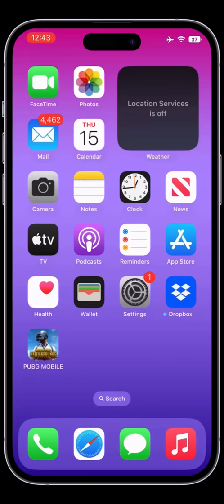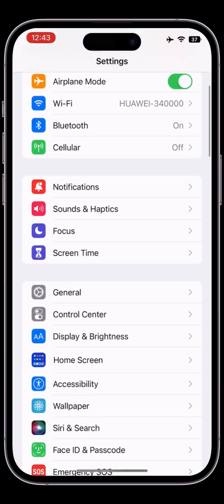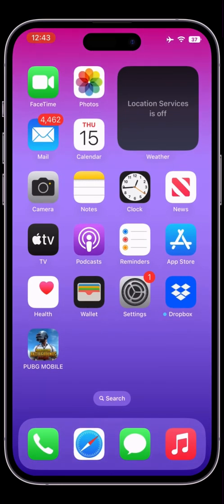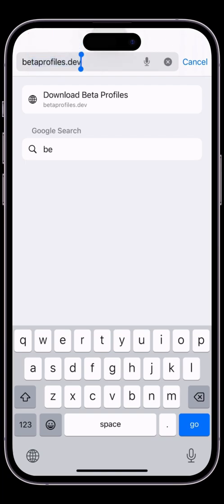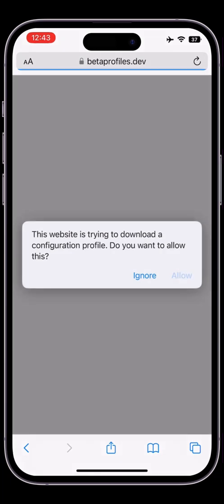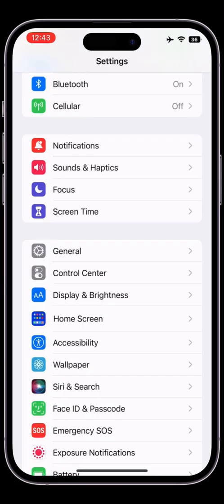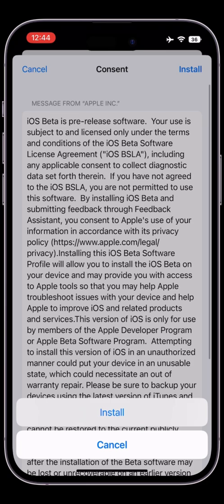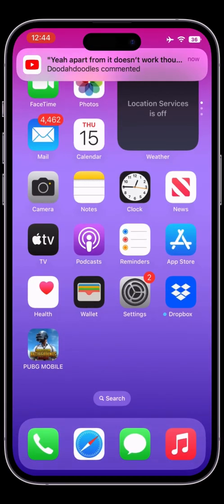How To Download & Install iOS 16.1 Developer Beta | Fix iOS 16.1 Beta Not Showing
How To Fix iOS 16.1 Developer Beta Not Showing After Downloading Profile From Apple Beta